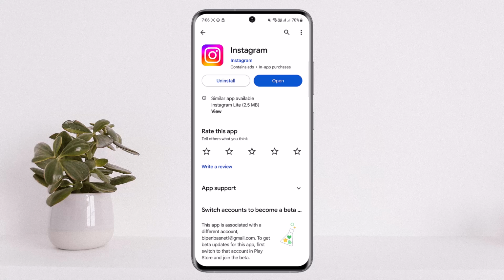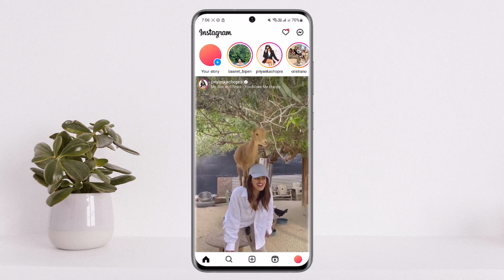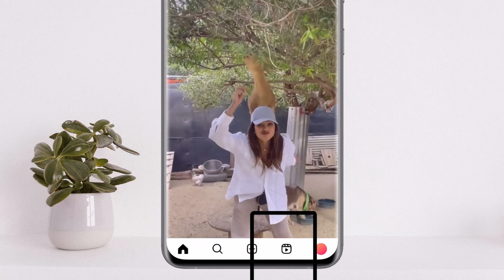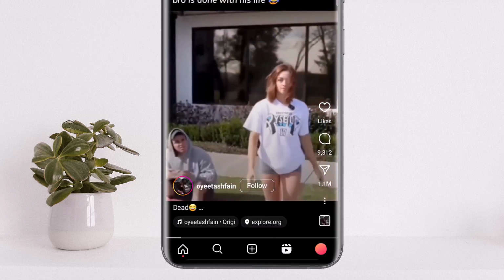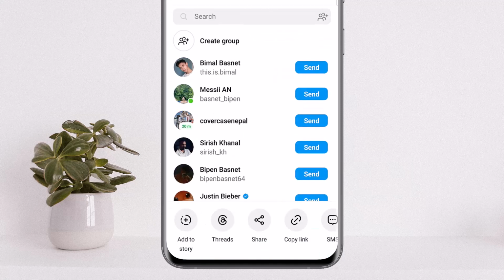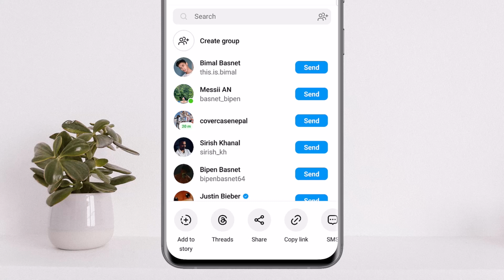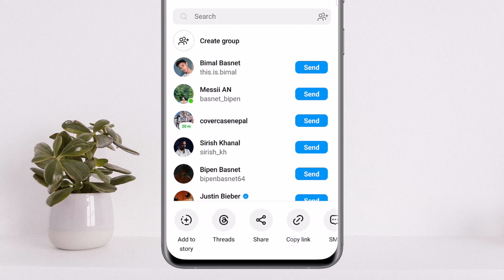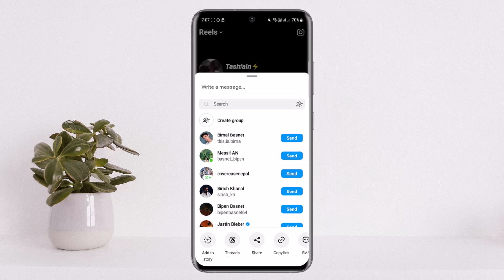How To Repost Instagram Reels !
In this tutorial video, I will simply show you how to repost Instagram reels. So just make sure to watch this video till the end.

~ Video Chapters:
0:00 Introduction
0:14 Repost Reels
1:13 Outro